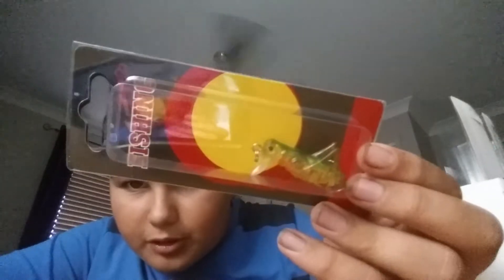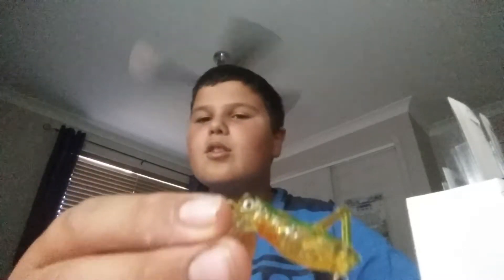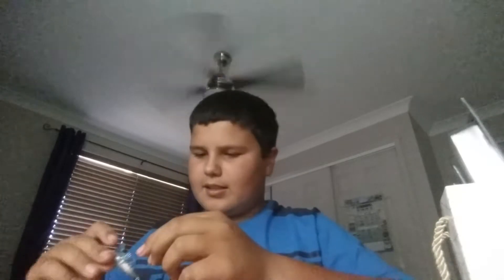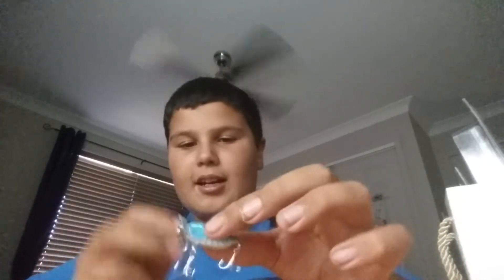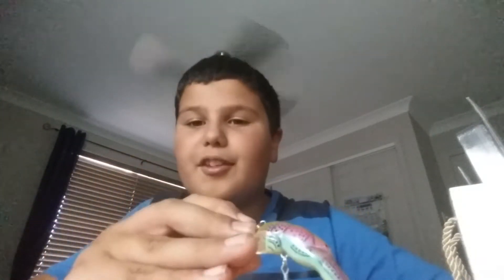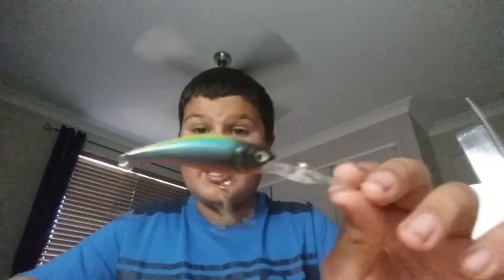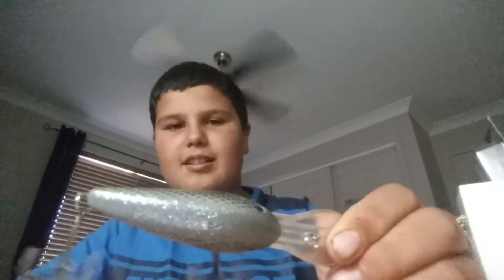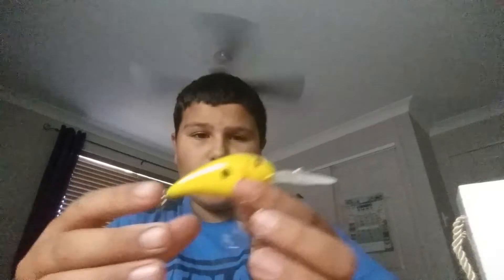The Giveaway lures have arrived!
Here is a brief overview of the lures. The livestream will on at 11 am Brisbane Time on the 19th. Tight Lines